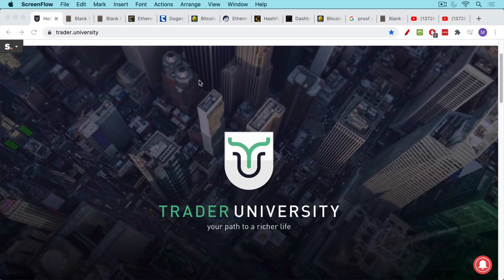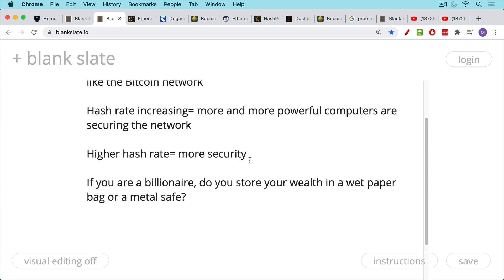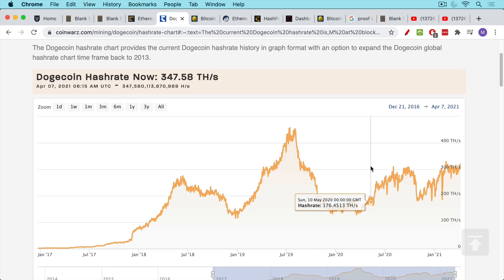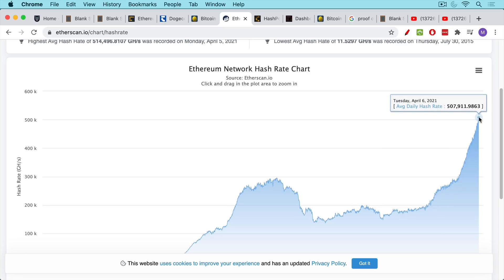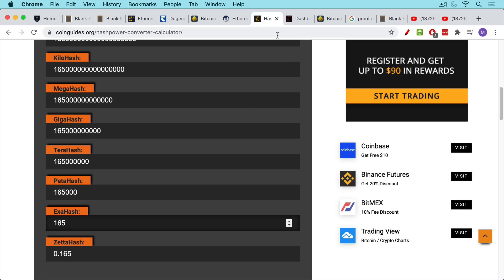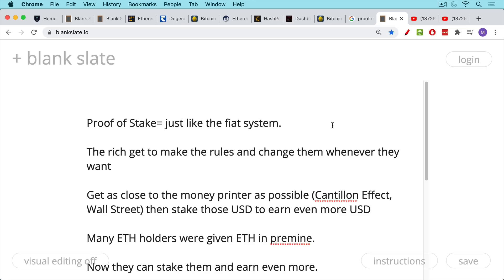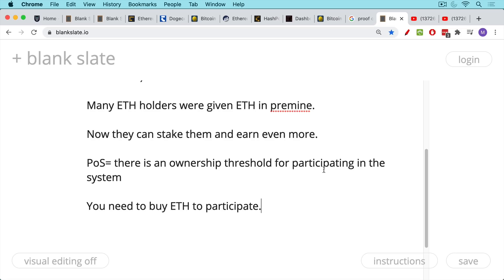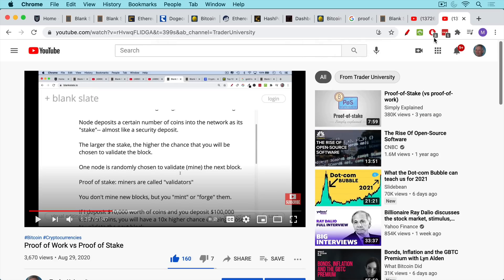Why Bitcoin Beats DOGE, BCH, BSV, and ETH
Get my new Bitcoin book:

In this video, I discuss the relative hash rates of BTC, DOGE, BCH, BSV, and ETH to demonstrate the superior security offered by the Bitcoin network.

This is one of the main reasons that BTC has the largest market cap, and will continue to win the store of value race. It is also one reason that ETH is moving to proof of stake, since it is so far behind BTC when it comes to hash rate security.